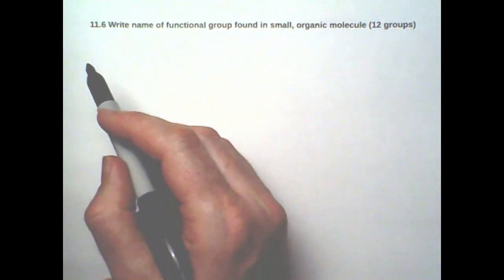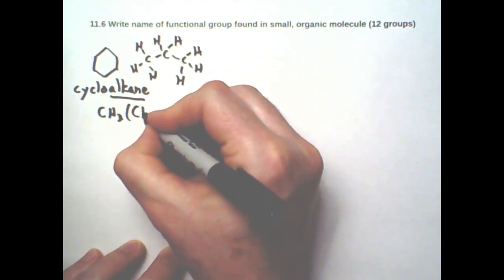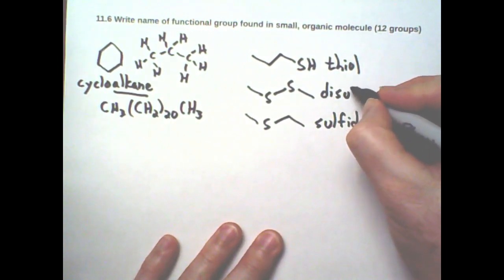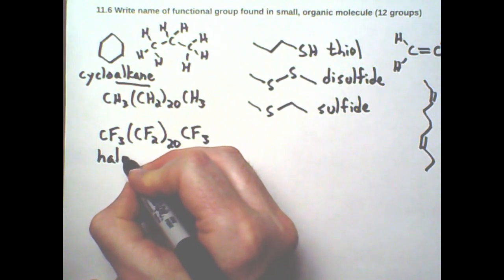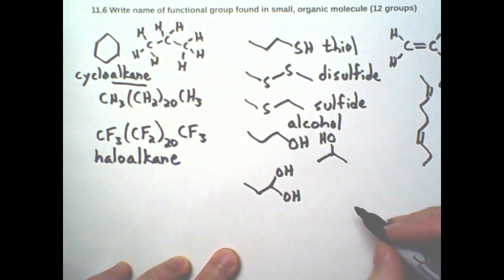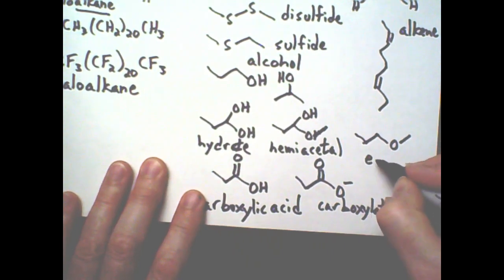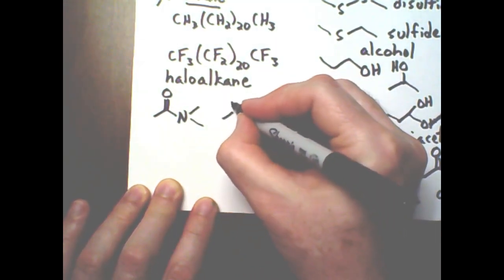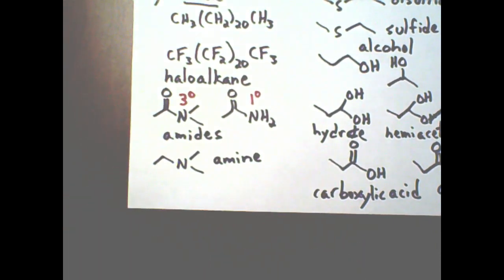OBio 11.6 identifying functional groups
Identifying organic functional groups is a foundational skill for organic and biochemistry. Functional groups dictate the chemistry of the molecule. Here, I show a number of common functional groups encountered in biochemistry and practice naming them.